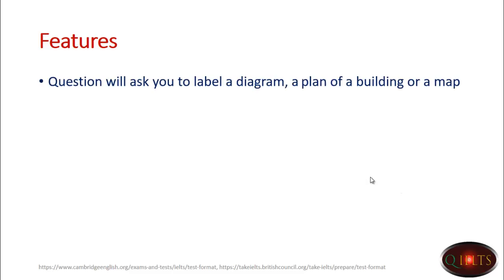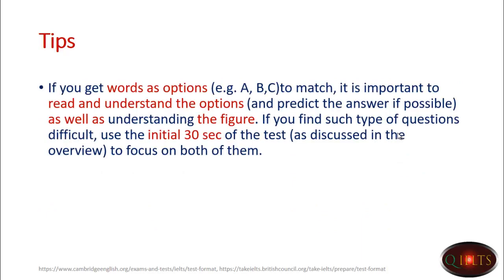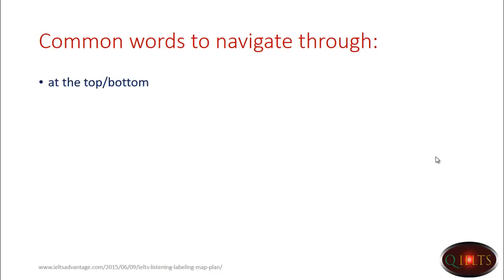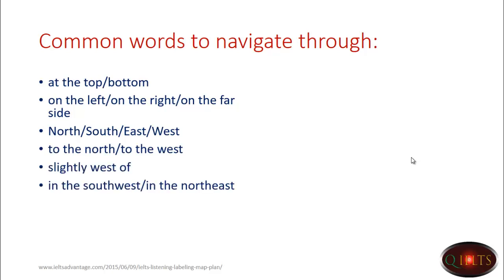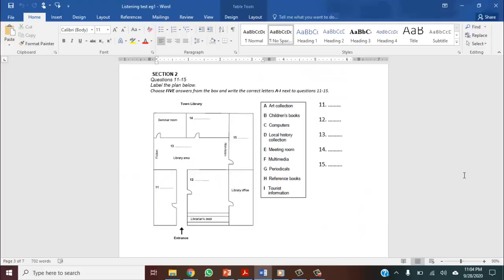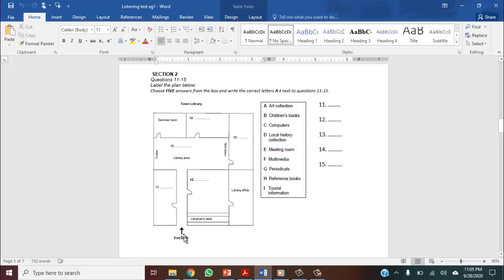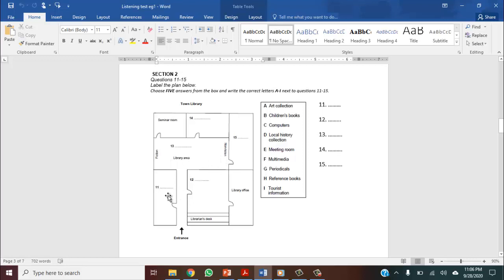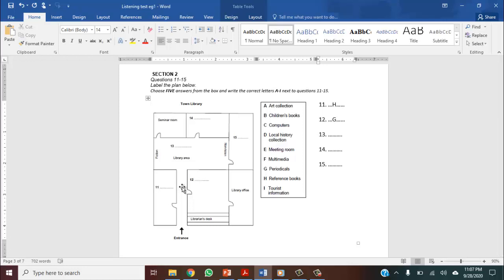1.6 IELTS listening: Labelling a map or figure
Tips to solve labelling questions in IELTS listening